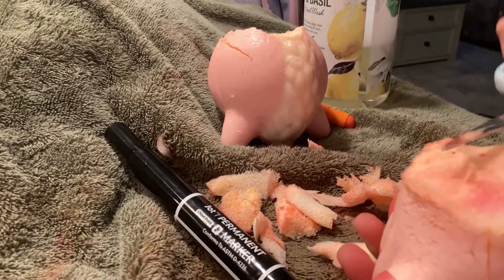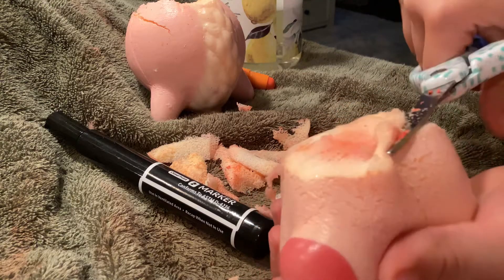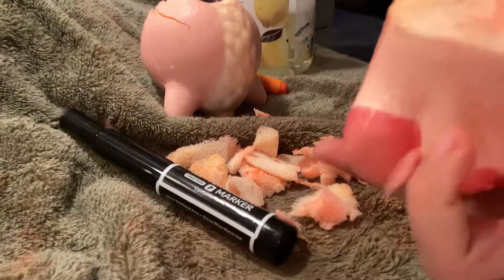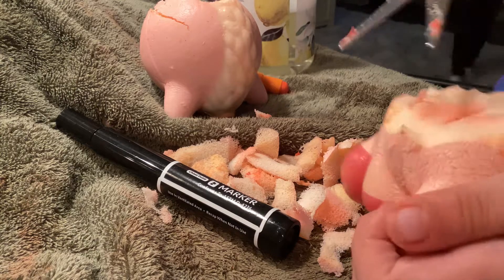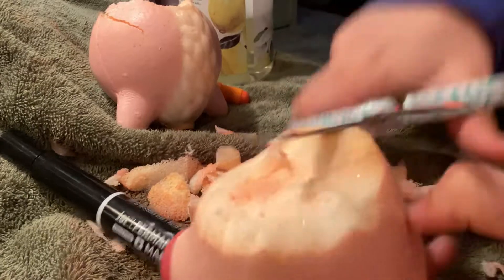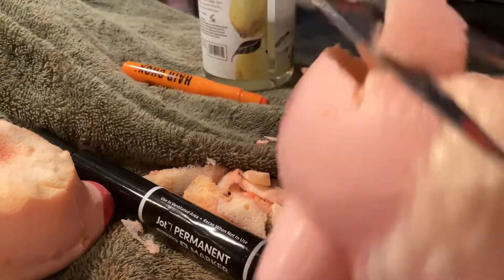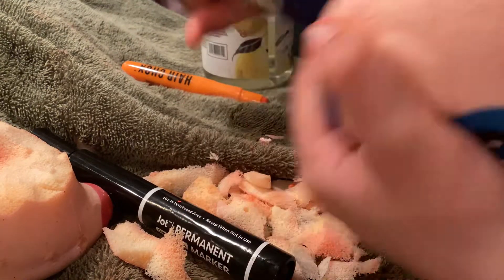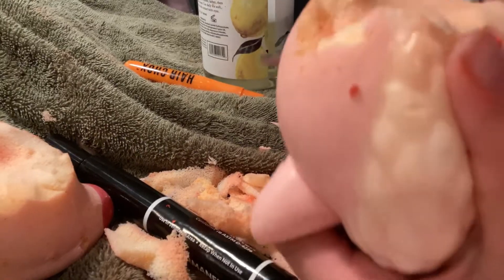April 24, 2023